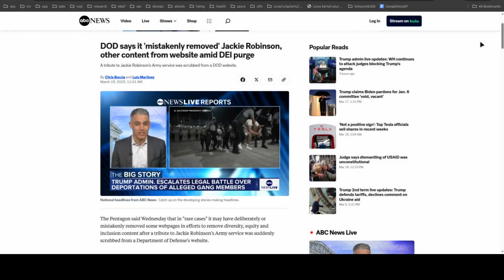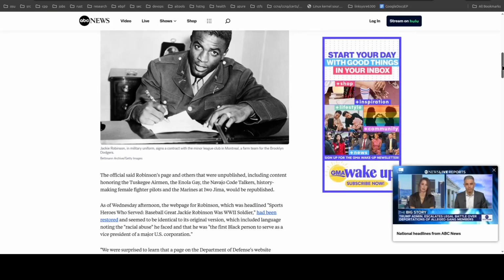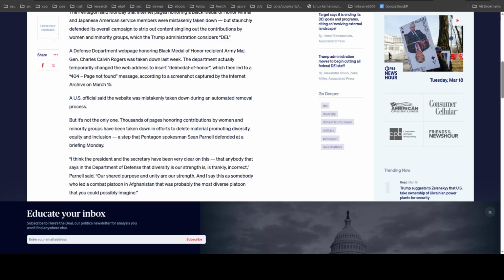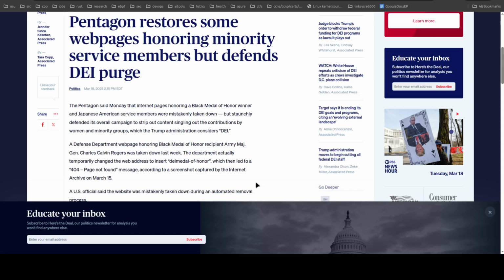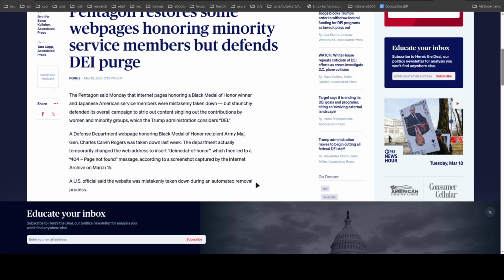DOGE + WhiteHouse + Model Bias | Implicit Bias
My thoughts on the recent "mistaken" removal of those who have served our country.